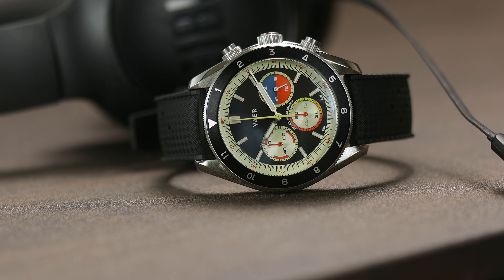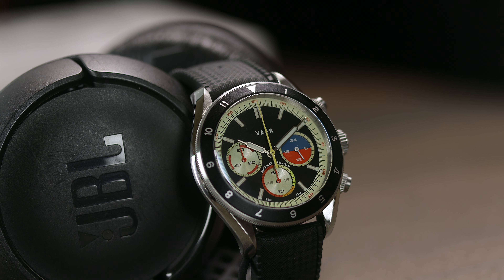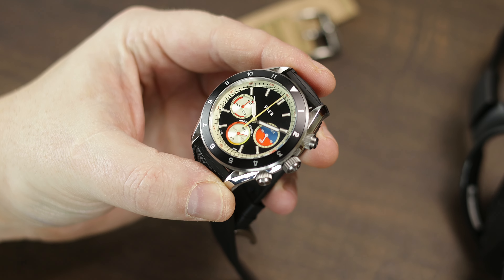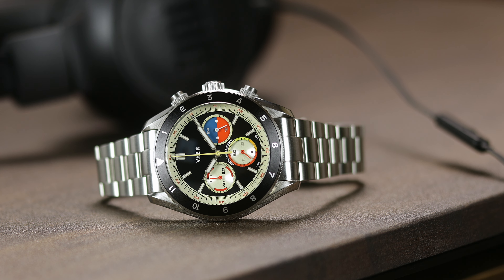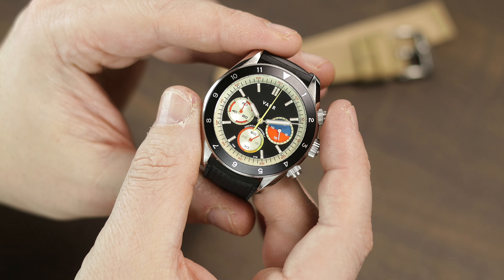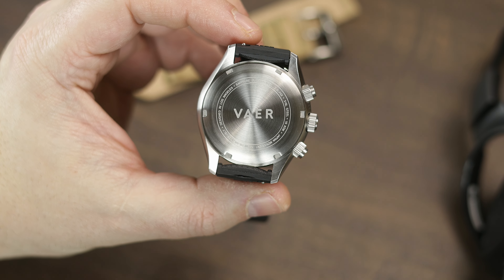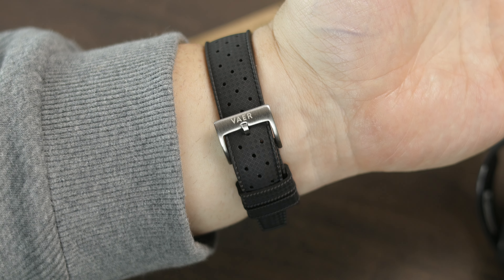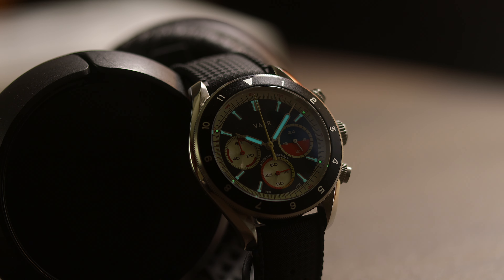The Vaer R1 Oceanracer is an affordable throwback chronograph.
Vaer has just dropped a new line of R1 chronographs consisting of a few different versions, all with the same retro look. This R1 Oceanracer Chronograph uses the Vaer dive case and a Mechaquartz chronograph movement to bring these vintage-inspired timepieces to life. These are assembled in the USA and have screw-down crowns and sapphire crystals. This model comes in two sizes (42 and 38mm) and two different dial colors, for $399.

Written Review -coming soon